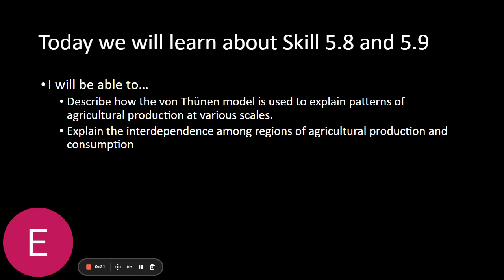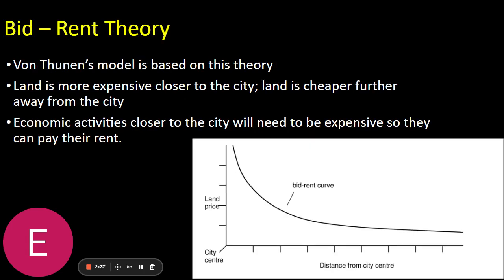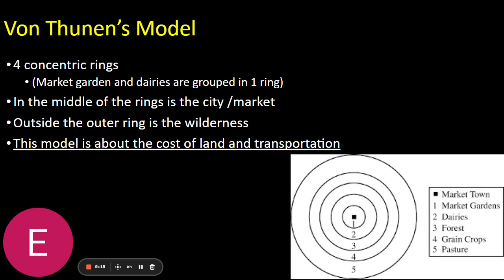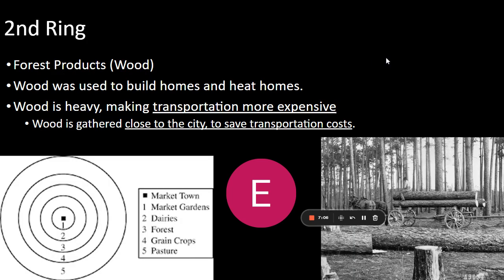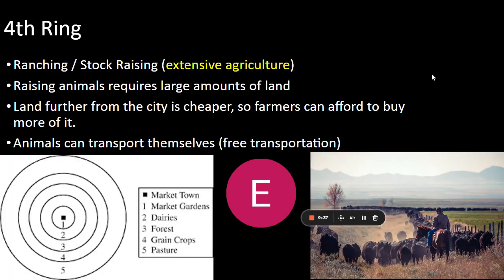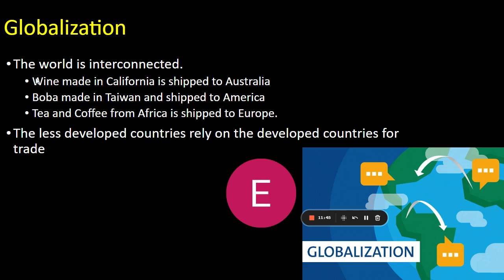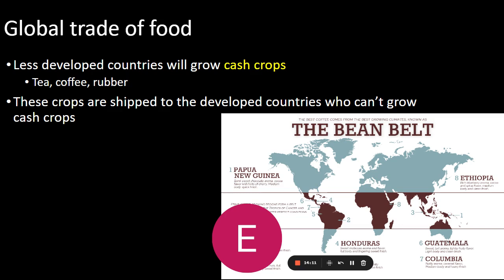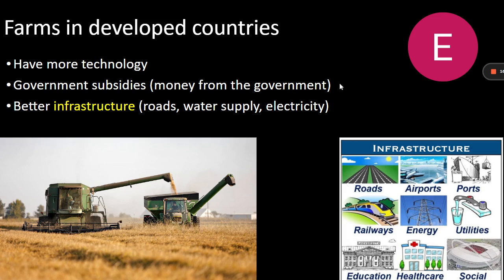APHG Unit 5 Lesson 5 (5.8-5.9)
In this video we are joined by Mr Logue and we discuss Von Thunen's model and the globalization of agriculture. Furthermore we the movement of trunks of trees.